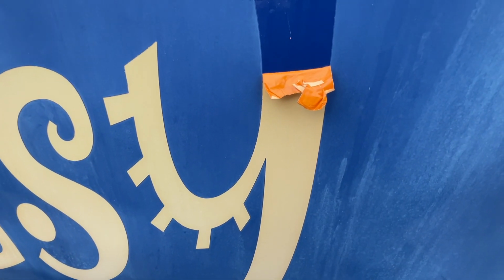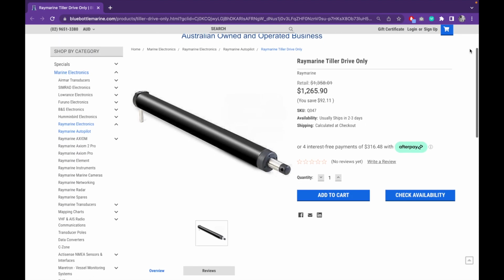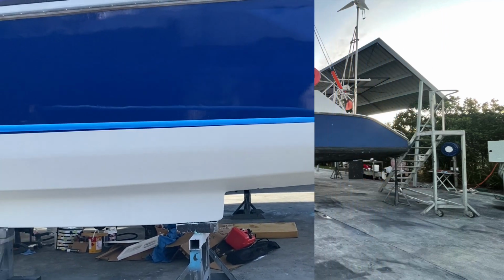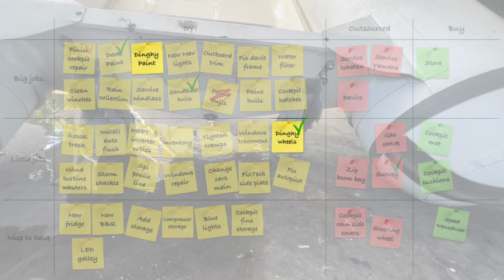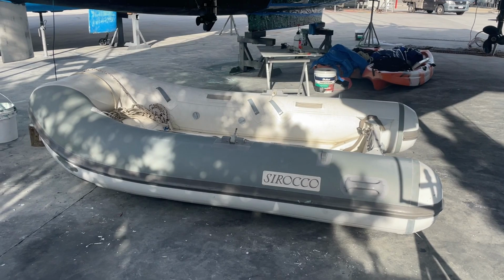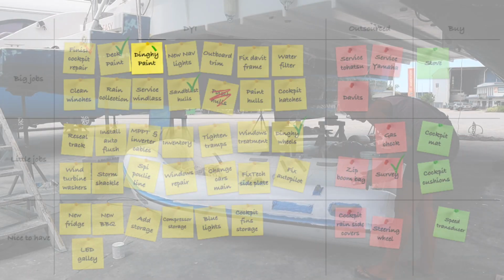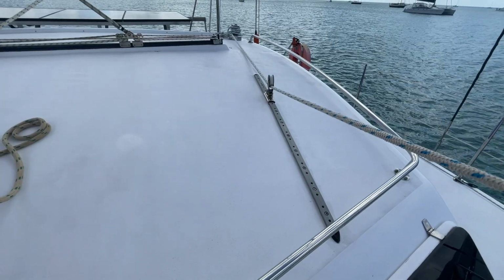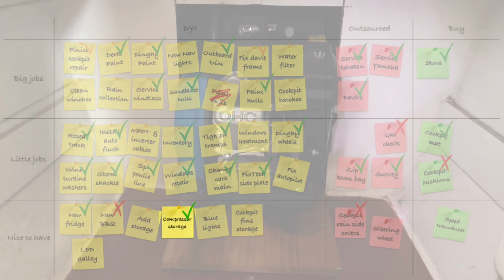BOAT REFIT - Painting hulls and dinghy inflatables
Join us in our latest video as we embark on an exciting boat refit project. The deteriorated condition of the original paint on our blue hulls calls for a much-needed makeover. However, due to restrictions in the boat yard, we opt for the roll and tip technique instead of spraying.

But the hulls aren't the only thing on our list. We tackle numerous tasks from our to-do list, including repainting the hypalon of our dinghy using a dedicated paint. In this video, we provide a comprehensive review of the paint's performance, helping fellow boaters make informed decisions.

Finally, after all the hard work and dedication, the moment we've been waiting for arrives—it's splash time! Join us as we celebrate the completion of our boat refit and relish the satisfaction of a job well done.

CREDITS:

Songs:

Katrina Stone Movin' Along
Released: 2017
Album: Break My Heart

Katrina Stone - My Own Back

Rex Banner - Honey Harbour

0:00 - Intro
0:47 - To Do list update
1:26 - Hulls painting prep
2:44 - deck paint
2:53 - Boat Survey
4:00 - Dinghy restoration
5:00 - Cleaning hypalon
5:39 - Flexithane Hypalon Paint
6:55 - Review of the paint
7:29 - Clearing the To Do list
9:36 - Hulls paint reveal
11:13 - Splash time